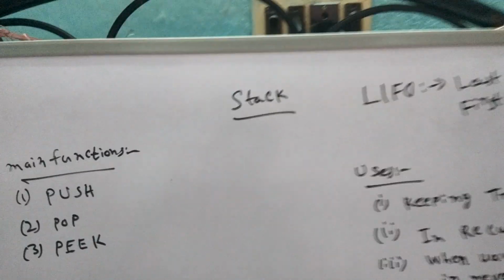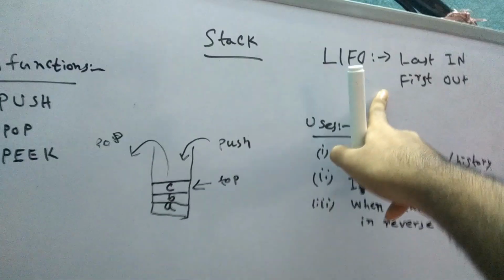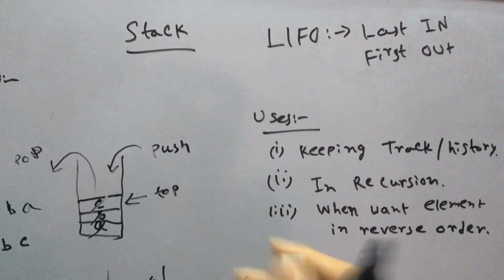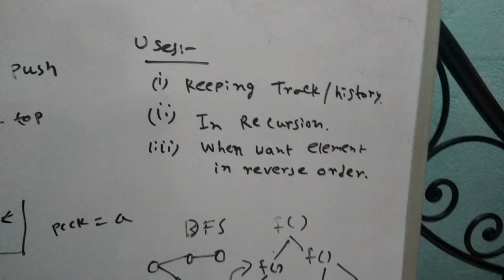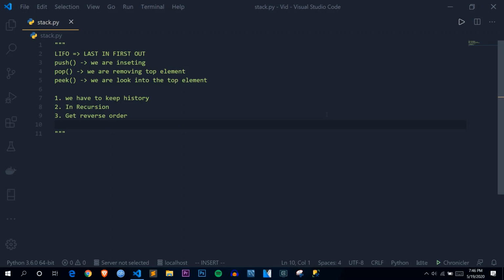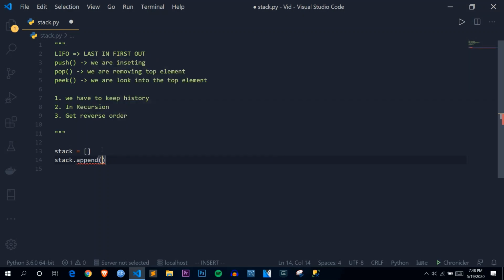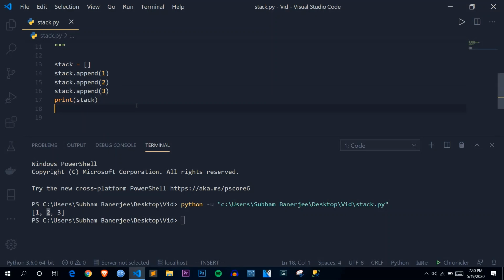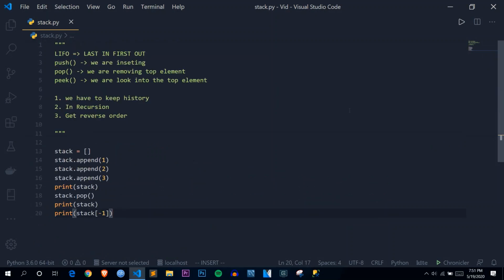Problem Solving Tools | Stacks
In this video, I have explained the basics of stacks and it's use cases. I have shown basic implementation in python also.